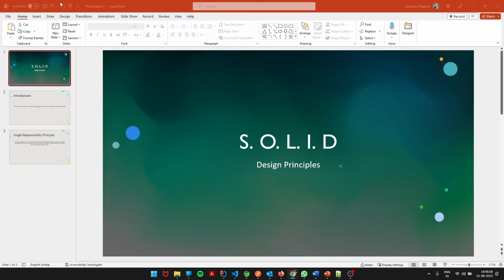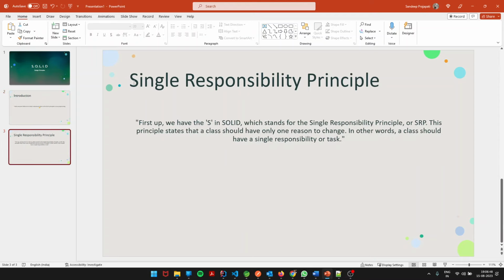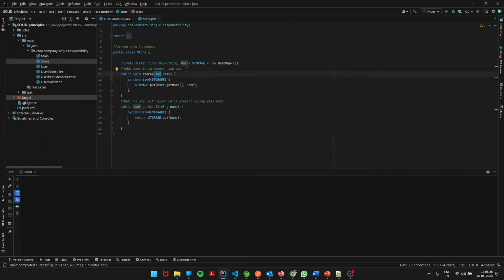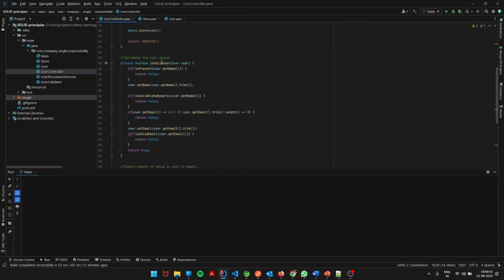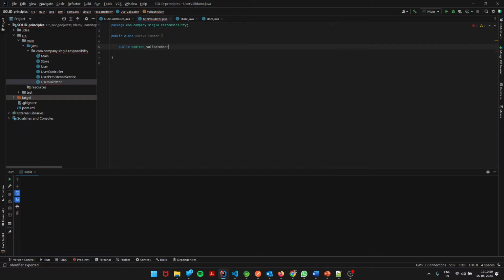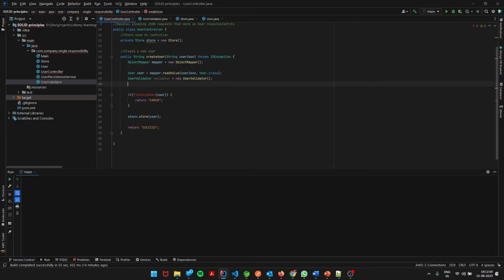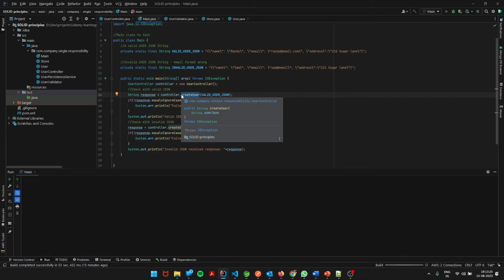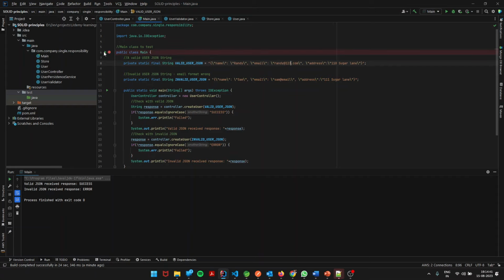Software Development and Engineering Series - SOLID Desing Principles - Part 1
If you are a software developer working in a organisation or aspiring to be a software engineering this video series will help you move ahead with your learning and career goals.

introduction:

The SOLID principles are a set of five design principles in software development that help guide developers in creating well-structured, maintainable, and scalable code. Each principle addresses a specific aspect of software design and promotes a modular, flexible, and easily understandable codebase. Here's a breakdown of the significance of each SOLID principle:

Single Responsibility Principle (SRP):
Significance: This principle emphasizes that a class should have only one reason to change, focusing on a single responsibility or task. By adhering to SRP, code becomes easier to maintain, understand, and test. Changes related to one aspect of the system won't affect unrelated parts, reducing the risk of introducing bugs.

Open/Closed Principle (OCP):
Significance: The OCP encourages designing classes that are open for extension but closed for modification. By adhering to this principle, new features can be added without changing existing code. This promotes code reusability, reduces the impact of changes, and contributes to a more stable and predictable system.

Liskov Substitution Principle (LSP):
Significance: The LSP ensures that objects of a subclass can be substituted for objects of the superclass without affecting program correctness. This principle fosters the correct use of polymorphism and inheritance, preventing unexpected behavior when substituting objects. It enhances code reliability, flexibility, and maintainability.

Interface Segregation Principle (ISP):
Significance: ISP suggests that clients should not be forced to depend on interfaces they don't use. By adhering to this principle, interfaces become more focused and tailored to specific clients, preventing the problem of "fat" interfaces that require implementations for unnecessary methods. This leads to cleaner and more maintainable code.

Dependency Inversion Principle (DIP):
Significance: DIP advocates that high-level modules should not depend on low-level modules; both should depend on abstractions. Following this principle reduces tight coupling between components, making the codebase more flexible and modular. It allows for easier testing, replacement of components, and overall improved software architecture.

Collectively, the SOLID principles contribute to several key benefits:

Maintainability: Code adhering to SOLID principles is easier to understand, modify, and extend over time. Changes can be isolated to specific parts of the codebase without causing unintended side effects.

Flexibility: SOLID principles encourage the creation of modular and loosely coupled components. This makes it easier to replace or upgrade parts of the system without affecting the entire application.

Testability: Well-defined responsibilities and clear interfaces promoted by SOLID principles make unit testing and integration testing more effective and straightforward.

Scalability: A codebase built on SOLID principles is more adaptable to changes in requirements and business needs, making it easier to scale and evolve the software.

Reduced Technical Debt: By following SOLID principles from the beginning, developers can avoid accumulating technical debt, which can lead to time-consuming refactoring and maintenance issues.

In summary, adhering to the SOLID principles results in software that is easier to understand, maintain, and extend. These principles provide a solid foundation for building high-quality, robust, and sustainable software systems.